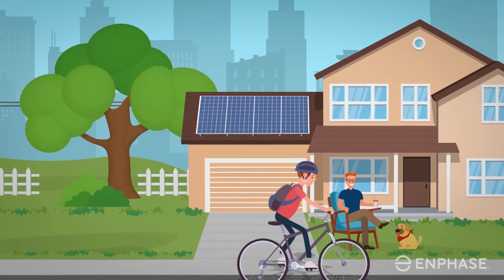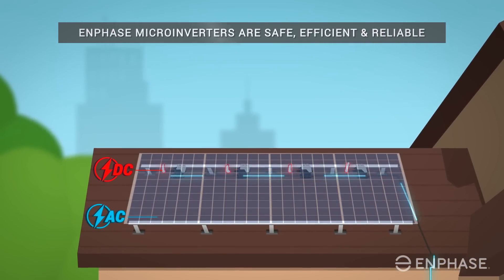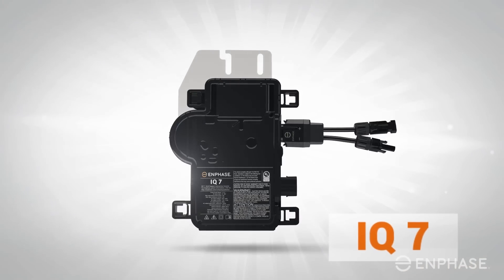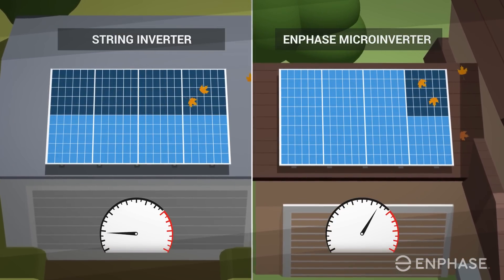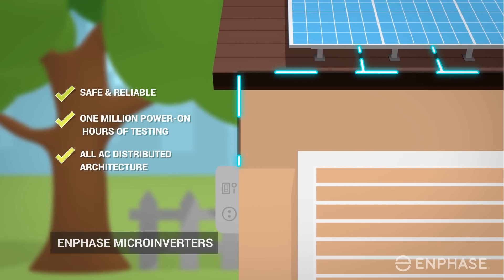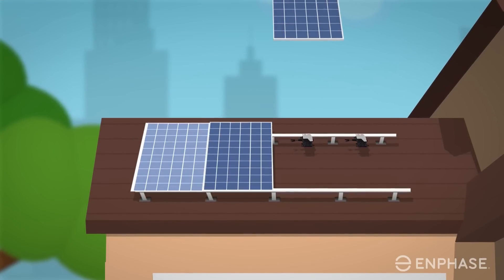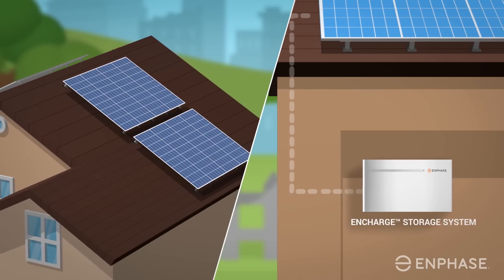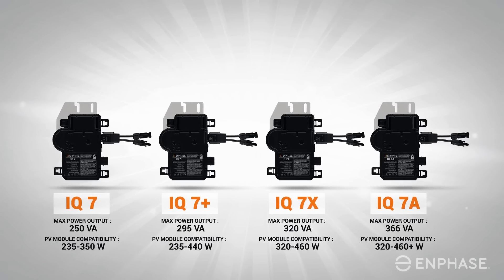Enphase IQ 7 Microinverters Solar for Home | Enphase Energy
Solar panels may be on top, but it's the micro inverter that does all the real work.

Choosing an microinverter technology is the most critical decision you'll make when going solar. Learn how Enphase IQ 7 Microinverters offer the most advanced inverter technology on the market, which means higher production, greater reliability, and unmatched intelligence.

Customize your home's solar and storage system size with our estimator tool